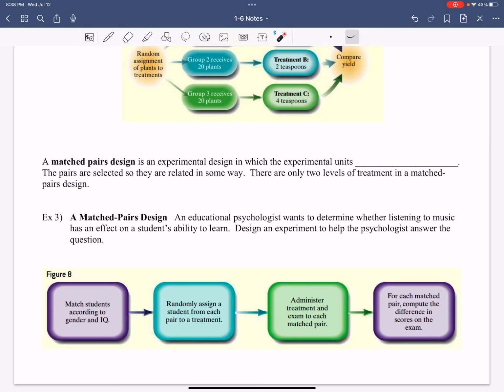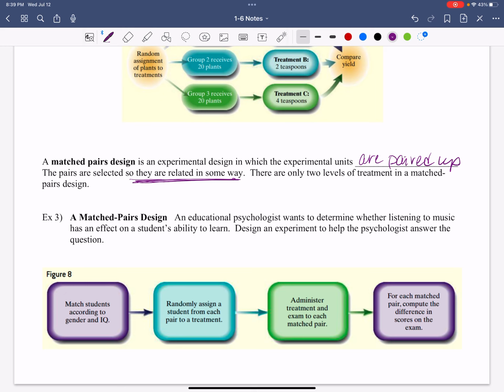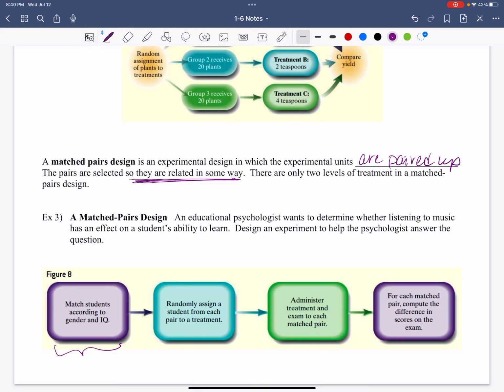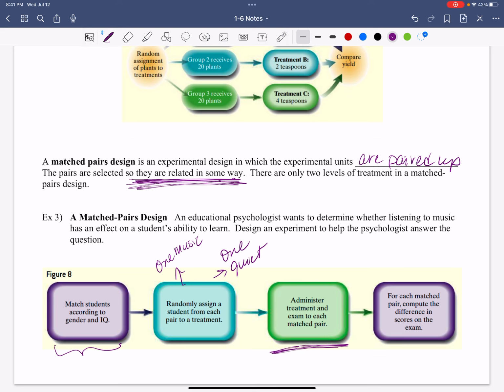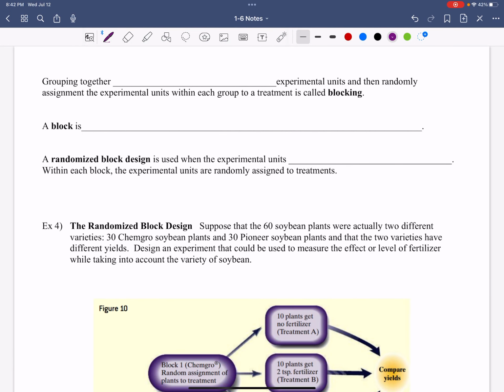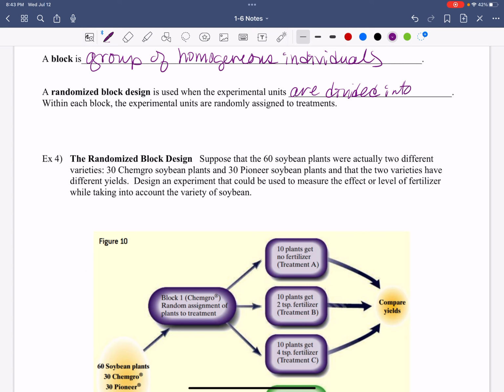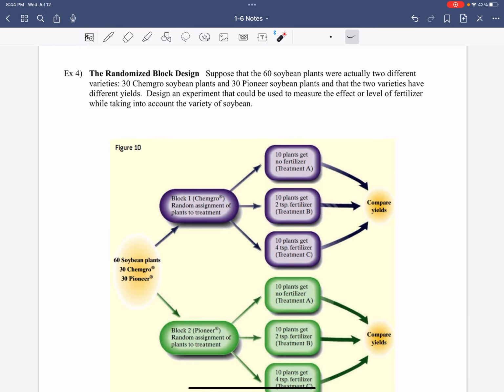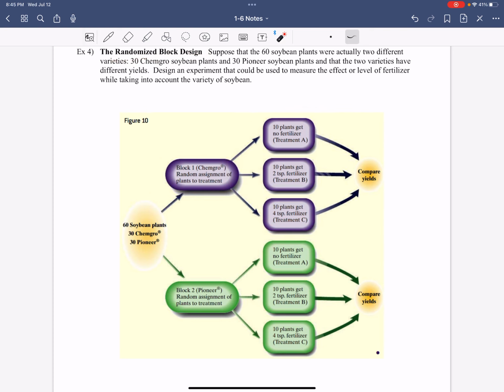MTH160-Notes 1-6 Part 5